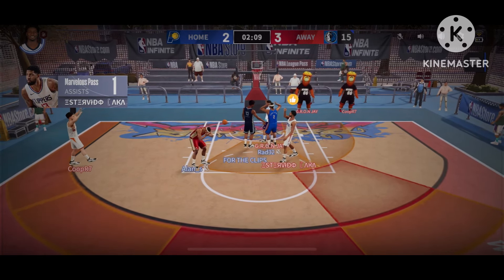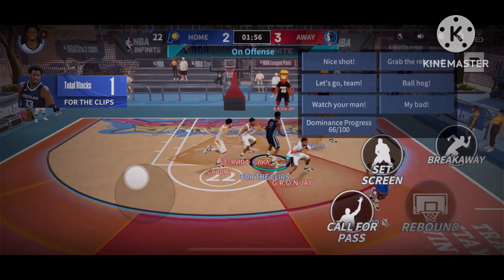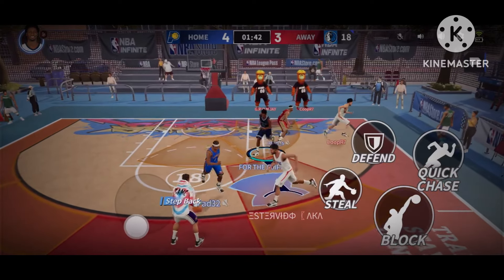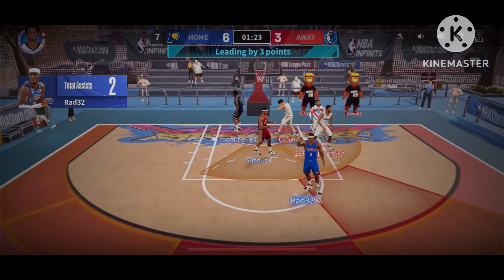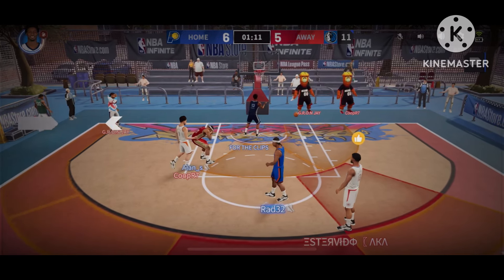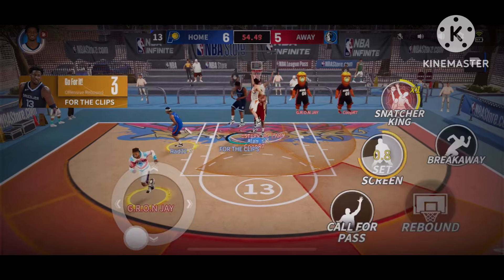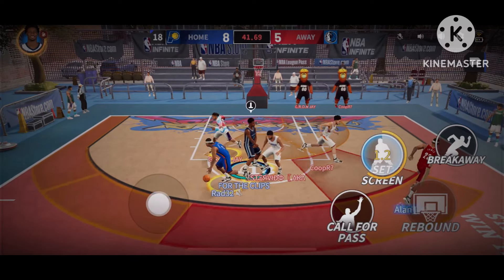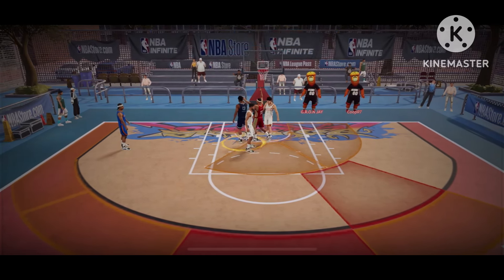JAREN JACKSON DEFENSE IS INSANELY HIGH | NBA INFINITE MOBILE GAMEPLAY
Jaren Jackson gameplay in nba infinite mobile he’s a talented defender